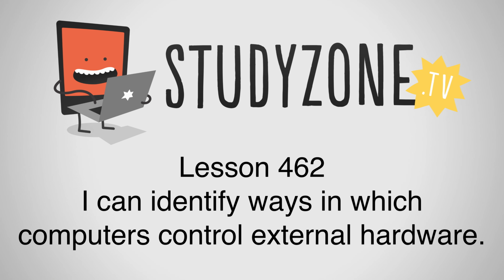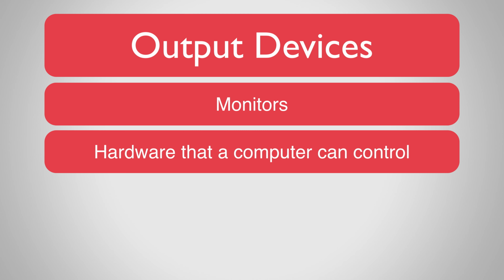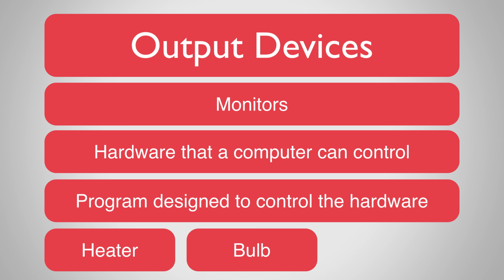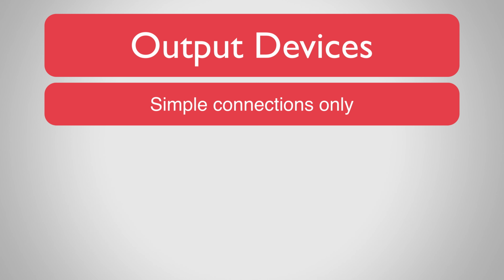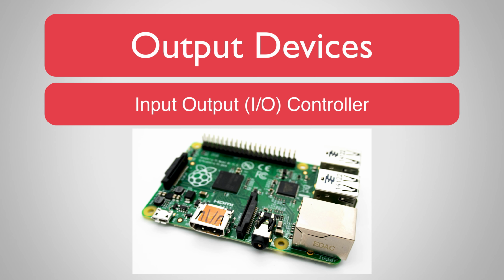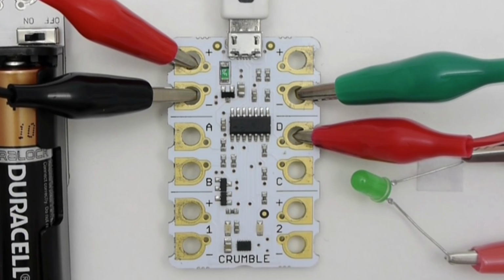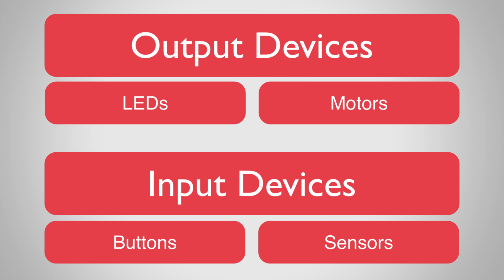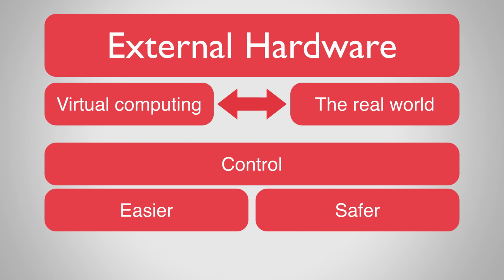I can identify ways in which computers control external hardware.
In this lesson you will learn some of the ways in which computers can interact with external hardware. You will learn what an IO Controller is and how some computers have these built in. (Studyzone.tv Lesson 462)